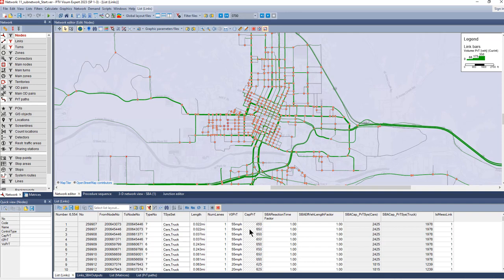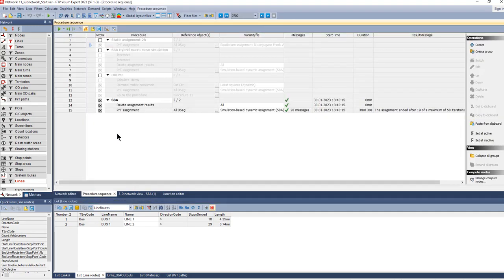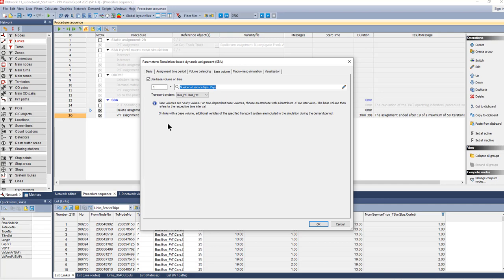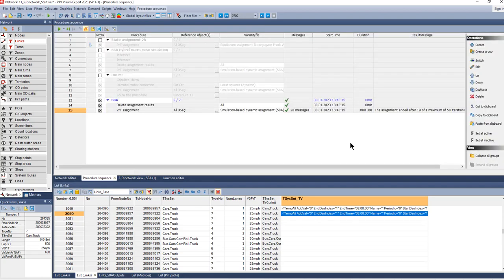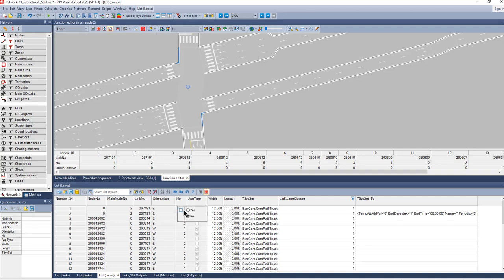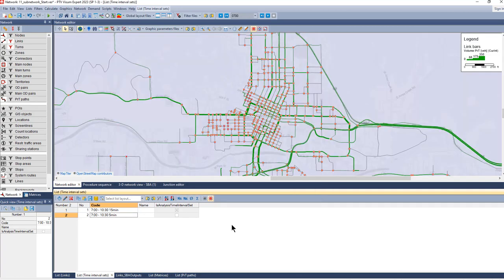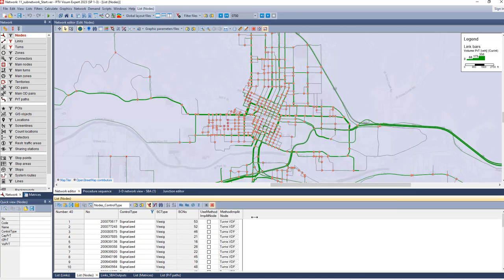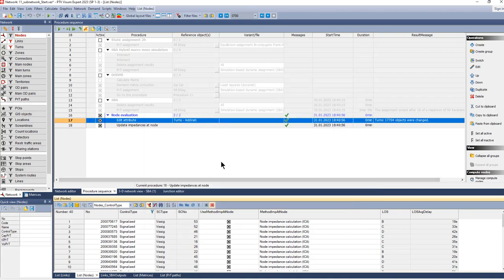Ep.09: Tips & Tricks | PTV Visum | SBA Series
This video is part of the SBA video series explaining the use cases, benefits, capabilities and modeling requirements for the simulation-based assignment (SBA) in PTV Visum.

• Network checks
• How to define base volumes
• How to model temporary road/lane closures
• How to use different time intervals
• How to evaluate LOS for junctions